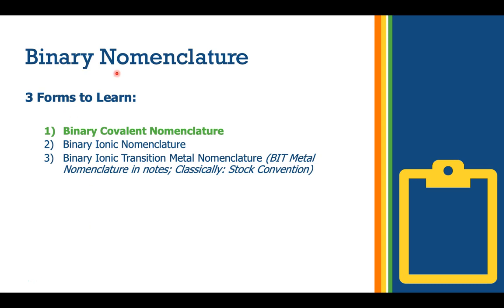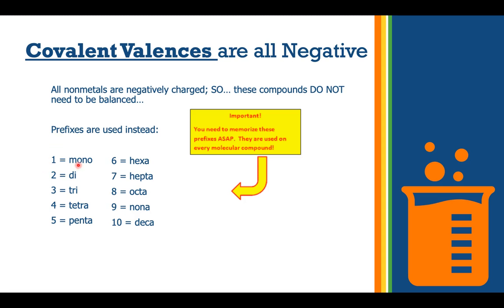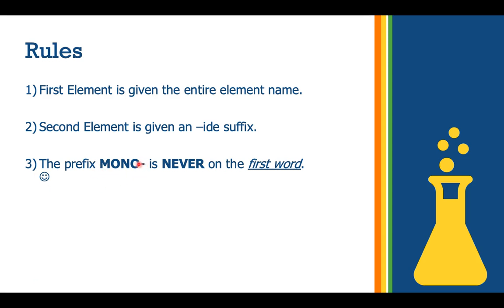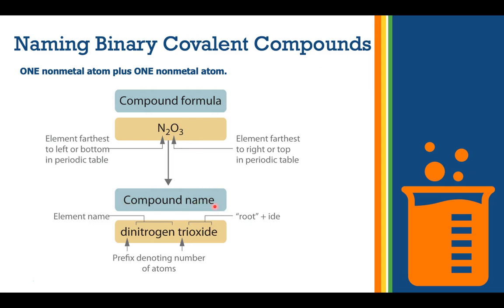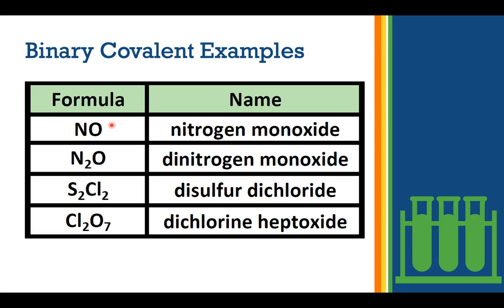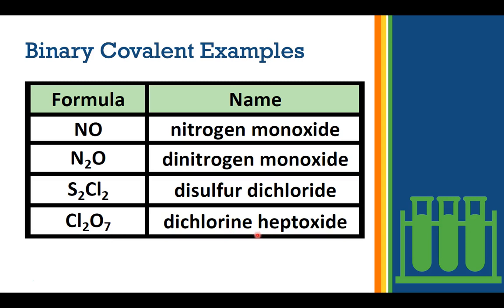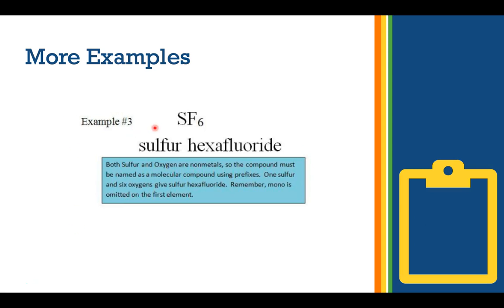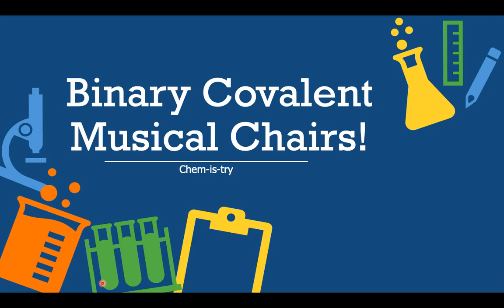Unit 3 - Lesson 5 - Bonding & Molecular Structure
Day 2 - C.3.4 – Write chemical formulas for ionic compounds and covalent compounds given their names and vice versa. (Nomenclature Practices – AKA – Chemistry
Grammar)